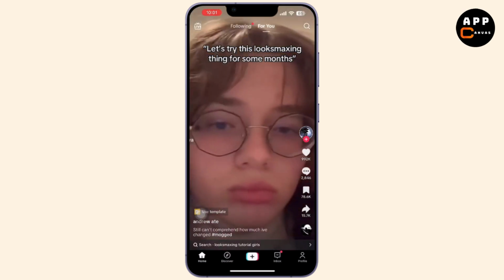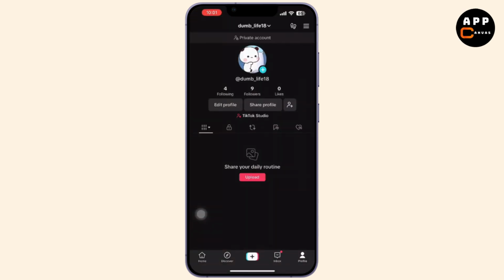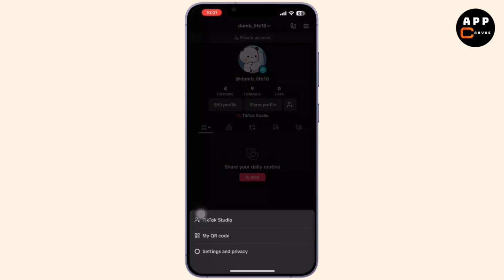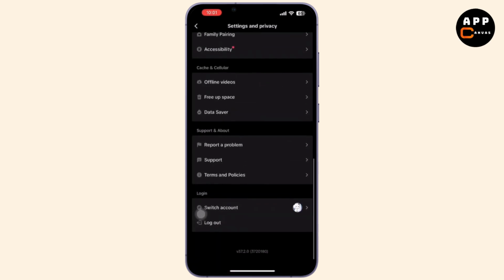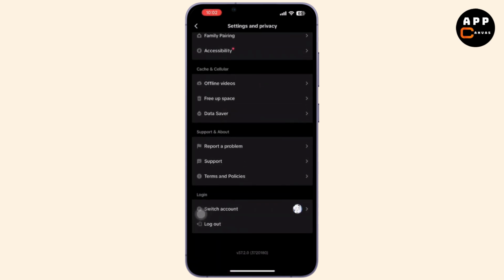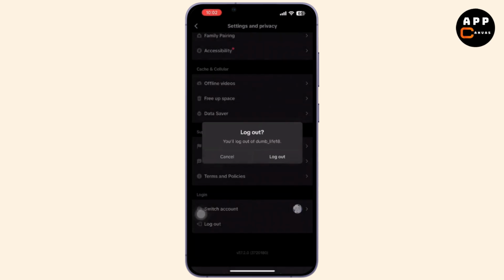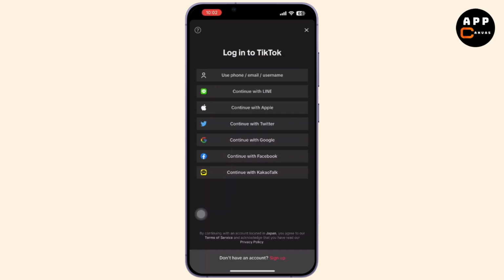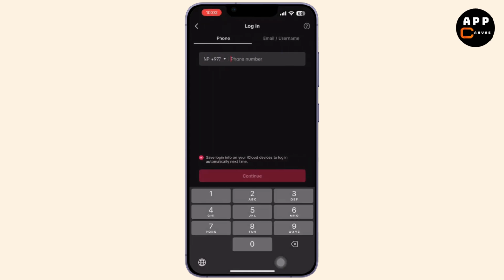How To Create Another Tiktok Account With The Same Number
Learn how to easily create another TikTok account using the same phone number in this step-by-step tutorial. Whether you're looking to manage multiple TikTok accounts or add a second account with your existing phone number, this video has you covered!

In this video, you'll discover how to add multiple accounts on TikTok, how to recover your TikTok account without a phone number, and more. We'll guide you through the process of creating a new TikTok account with the same phone number and handling any issues related to account recovery.

Timestamps:
0:00 Introduction
0:20 Step 1: Creating a New TikTok Account
0:45 Step 2: Adding Multiple Accounts on TikTok